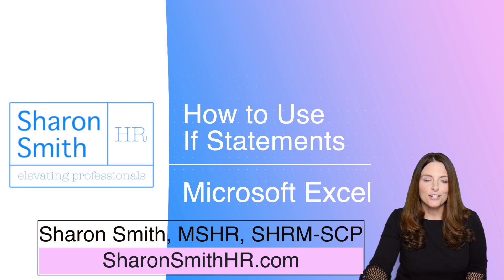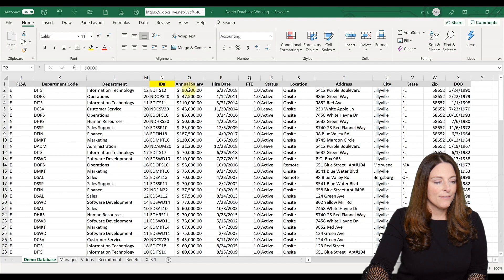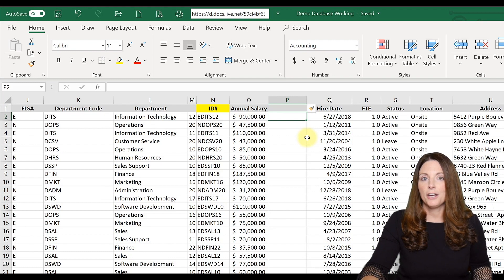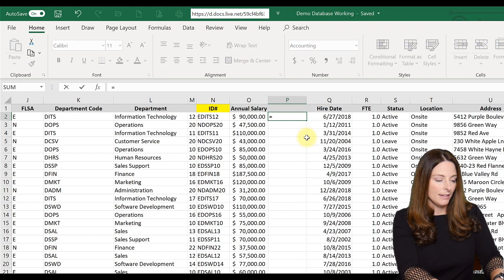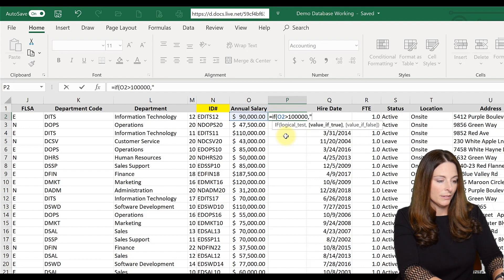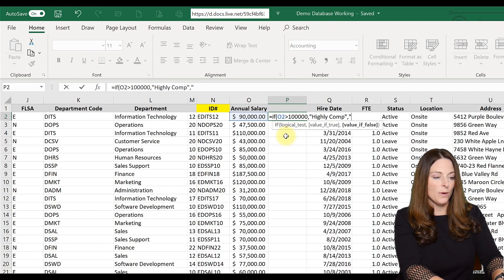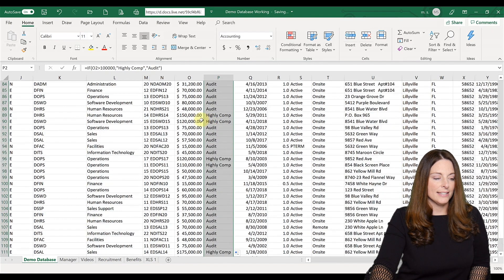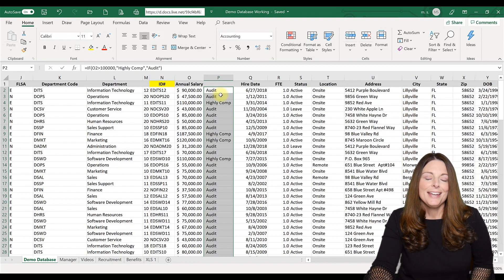How to Analyze Data Using IF Function in Excel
HOW TO ANALYZE DATA USING THE IF FUNCTION IN EXCEL // A very popular function in Excel is the IF function that returns one result if a statement is "true" and a different result if a statement is "false." Use the IF function when you have data in a column that you want to audit. This video's example shows you how to flag everyone whose salary is under a certain amount by saying IF the salary is over $100K, THEN mark as highly compensated, however, IF the salary is under $100K, THEN mark as needing an audit.

Here is how the IF function works:
=IF(logical_test, [value_if_true],[value_if_false])

HINT: When you want Excel to return a "text" value, use quotes "_" Likewise when you want the IF function to recognize a logical test with "text" use quotes in your formula. Numbers and cell references don't need quotes.

So the example in this video uses the following (I can't type angled brackets in YouTube descriptions, so I spelled out greaterthan rather than using the symbol in the actual formula):

=IF(A2greaterthan100000,"Highly Comp","Audit")

By using this IF statement, I am able to create a column that recognizes anyone whose salary is over $100K by placing "Highly Comp" in the cell, therefore any salary not greater than $100K is marked as "Audit."